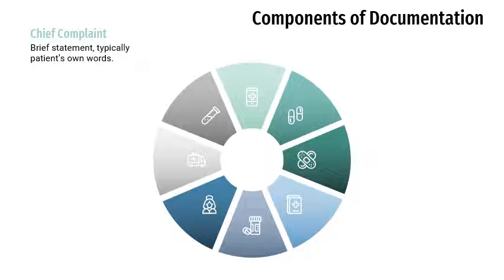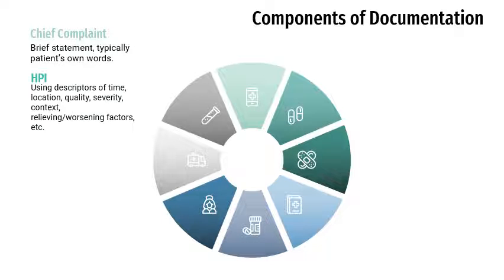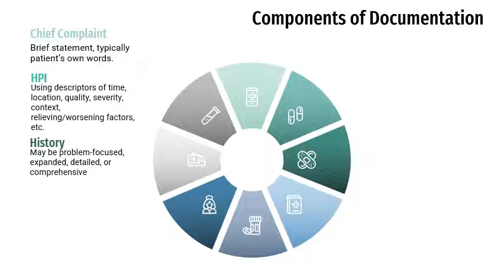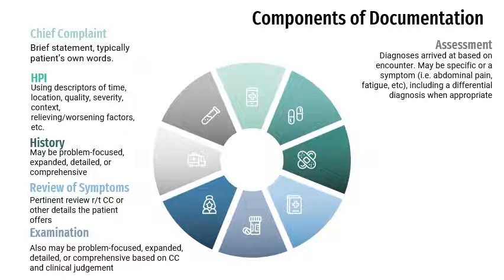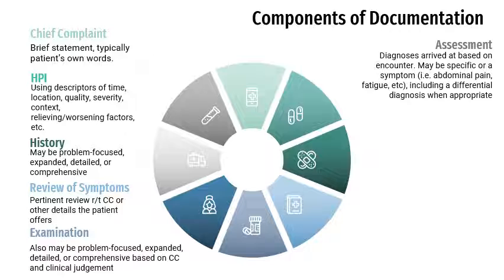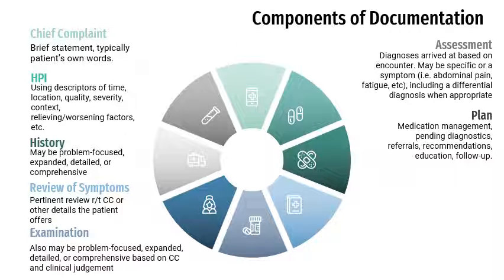APC Components of Documentation